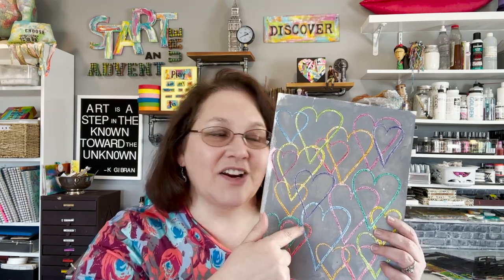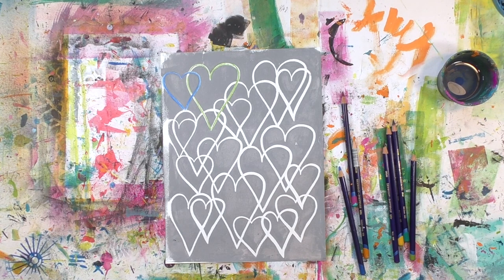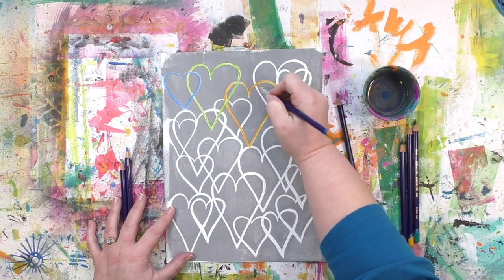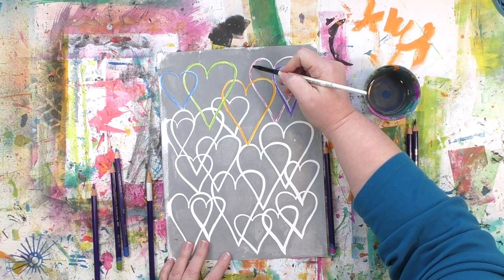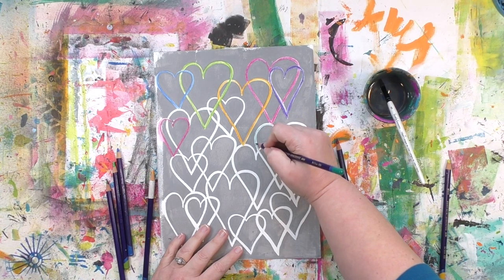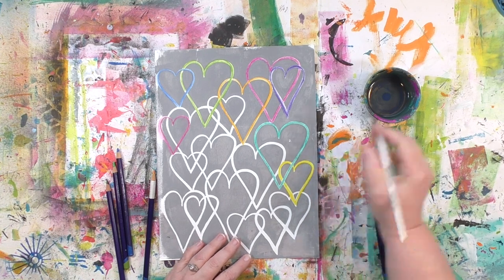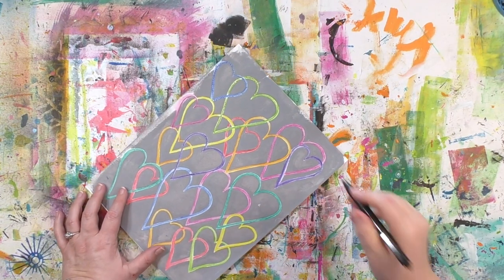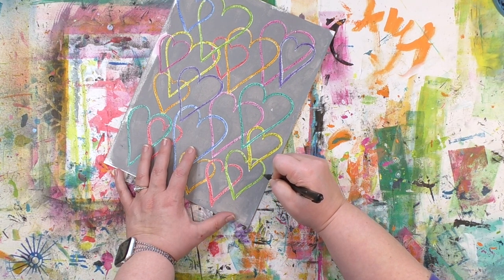Coloring Inside the Lines the Easy Way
Neat and tidy coloring inside the lines isn't something you see me do very often but when I do it, I'm not really staying in the lines very carefully.  But it looks fairly neat and tidy because of what I used to add the color to this gel print, Inktense pencils! This play all began on gel print I made using my Overlapping Hearts stencil from StencilGirl Products. You can see the process in a video I shared earlier

Here are the supplies used. It doesn’t cost you anything extra and you get a really good feeling knowing that you are helping keep the free tutorials coming!

• Inktense Pencils
[ Amazon US ]

• Retractable Ballpoint Pens
[ Amazon US ]